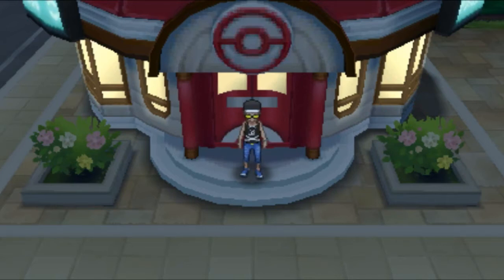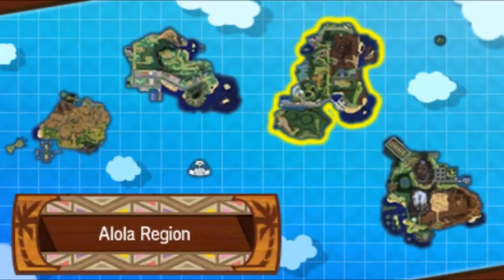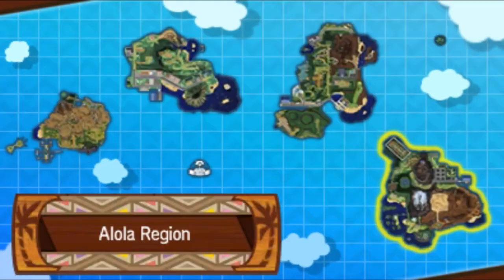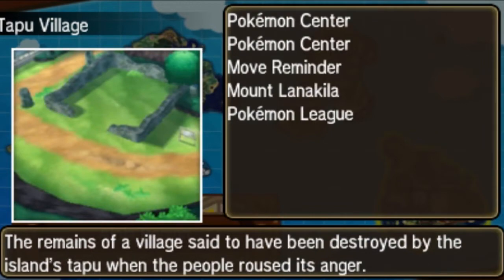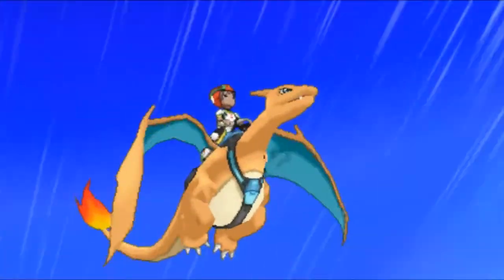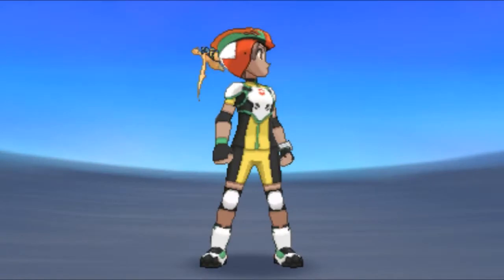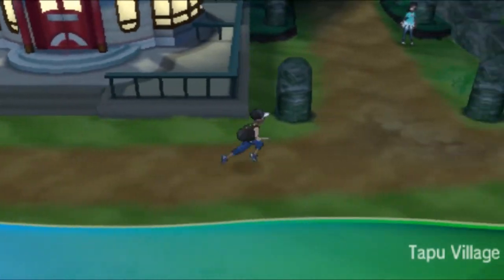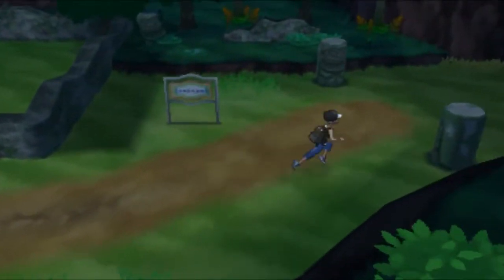How to Get Bruxish in Pokemon Sun/Moon